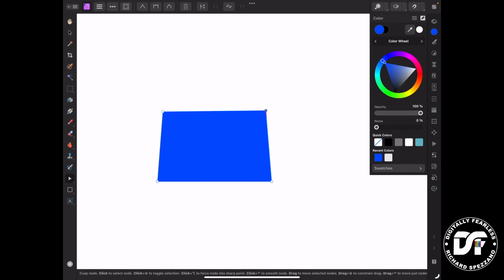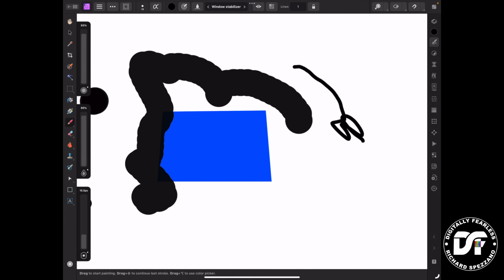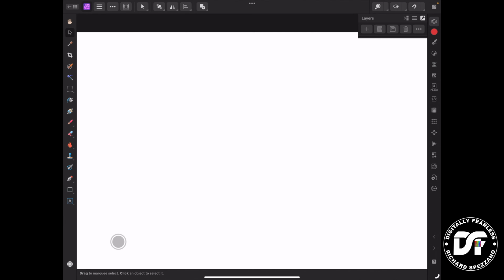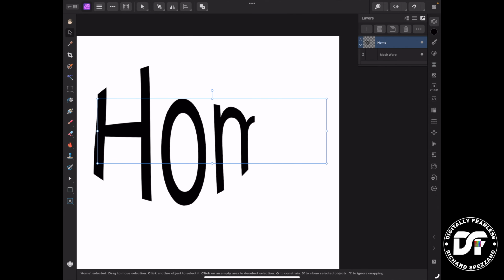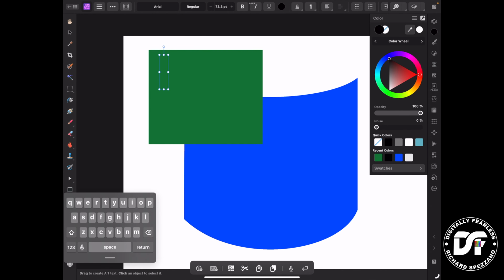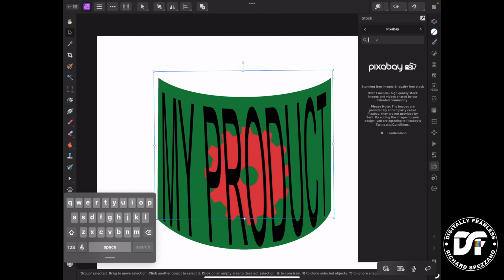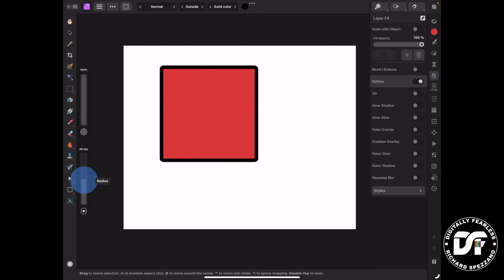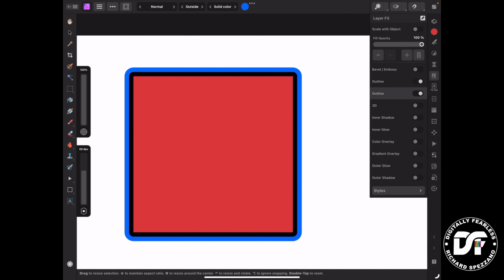Affinity Photo 2 IPad Whats new.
Here a a few of my favorite things about Affinity Photo 2 for IPad. These are just the beginning. There is so much more I will cover in future videos. I love how they took a few ideas from Procreate and Adobe Photoshop. And most of all I love how the user interface is now similar on IPad and desktop so I can easily jump from one to another.